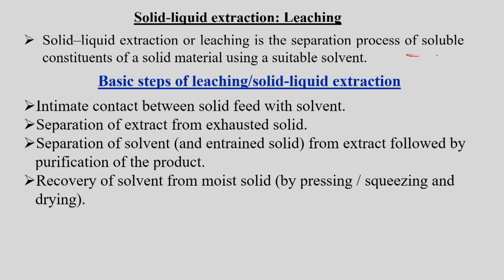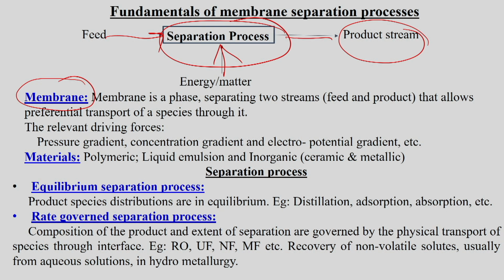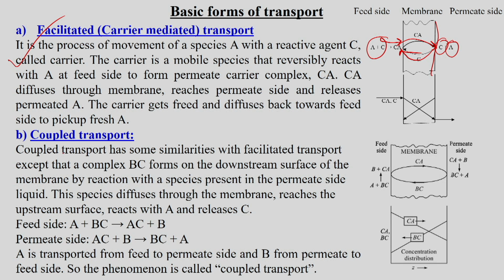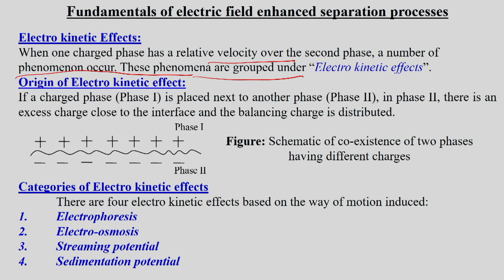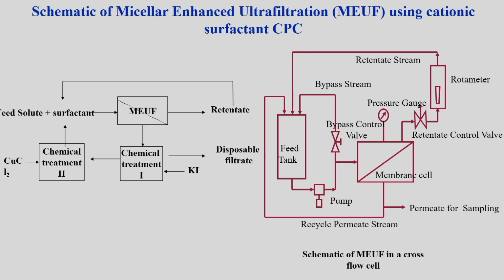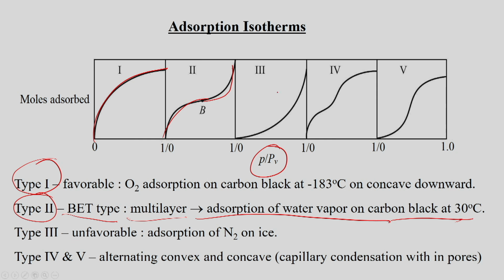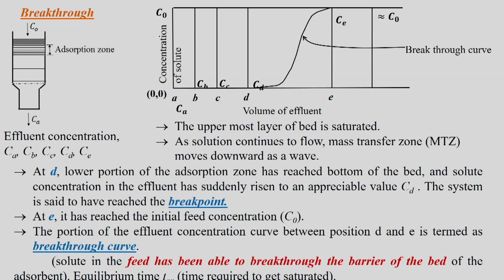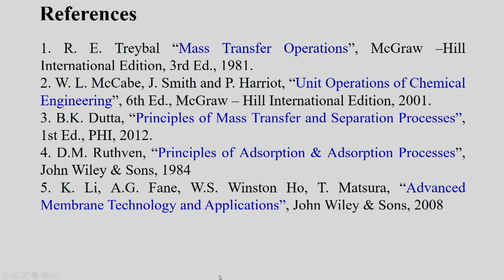Lec 31: Concluding remarks: Part 2